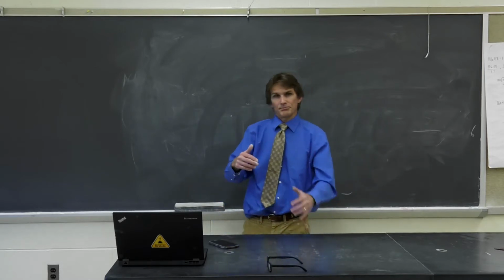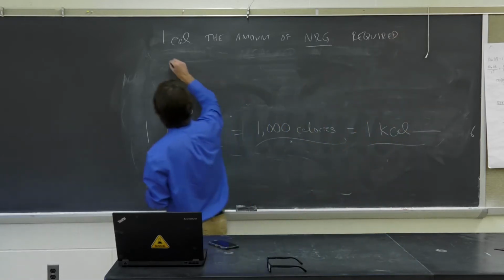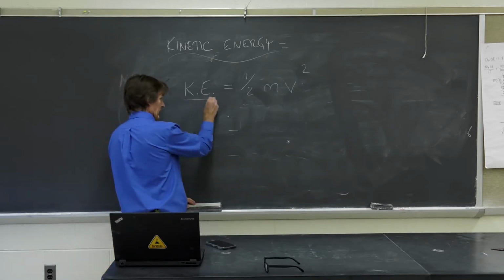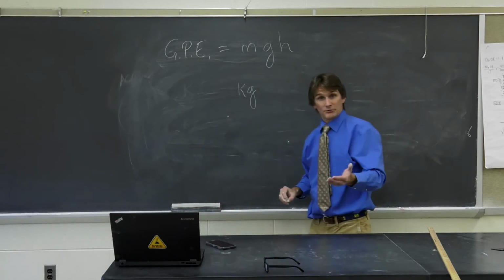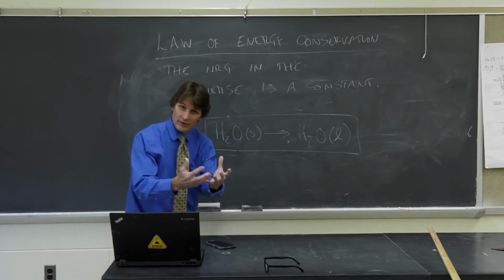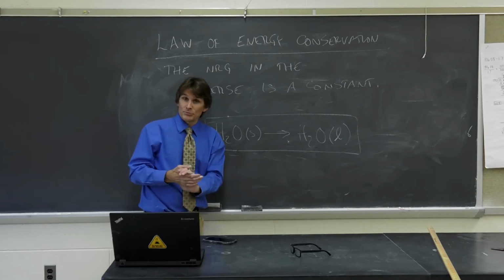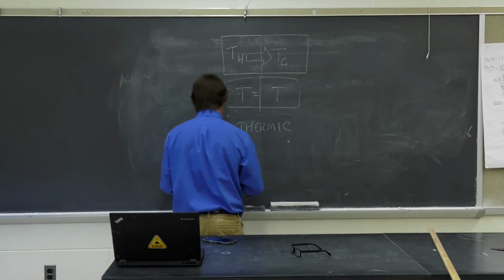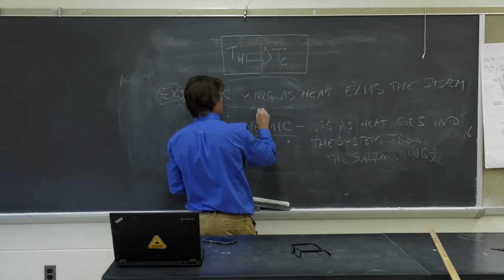CHE 111 6-1: Introduction to Energy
A general chemistry lecture introducing basic concepts of energy.